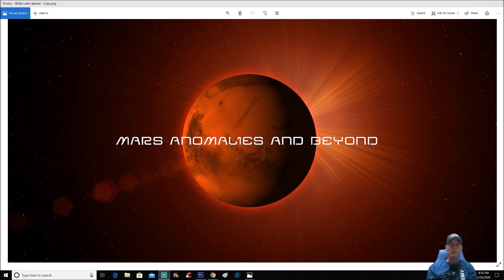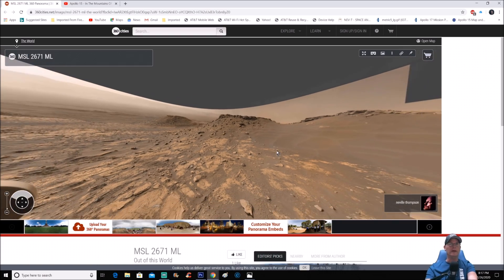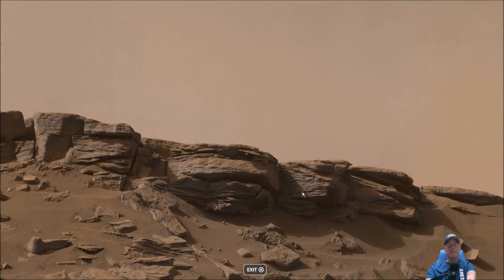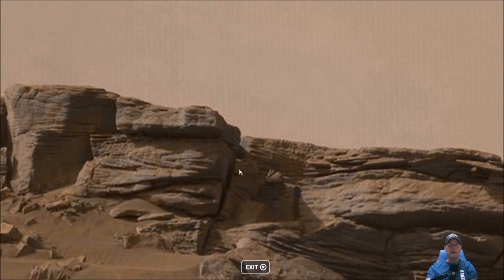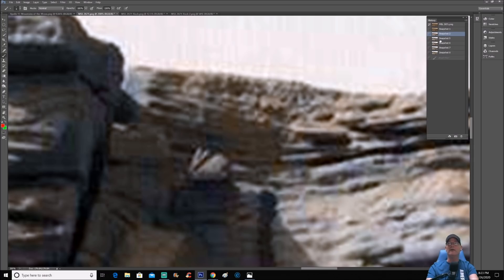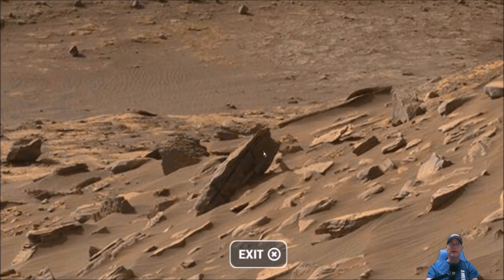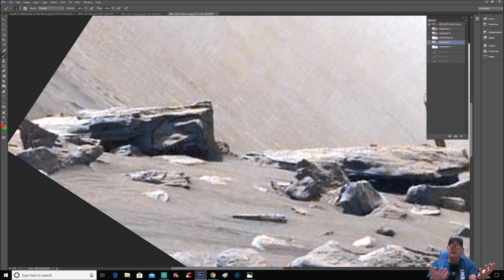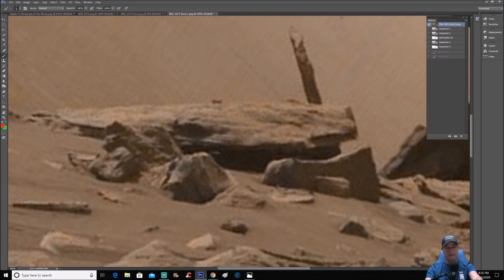More Evidence That Mars Had Intelligent Life At One Time! ~ 2/27/2020